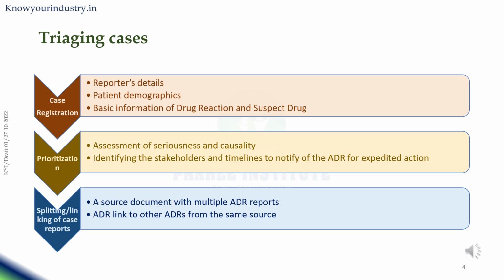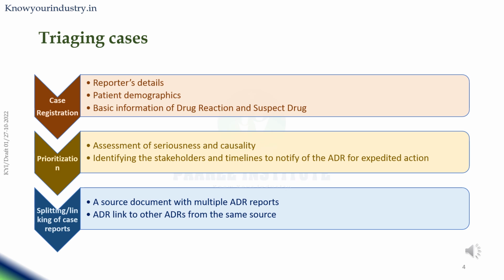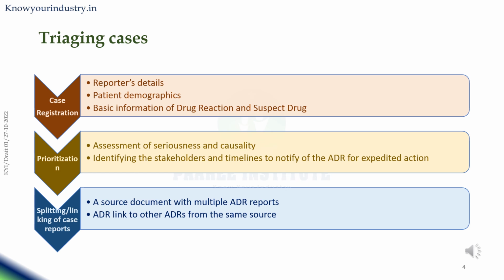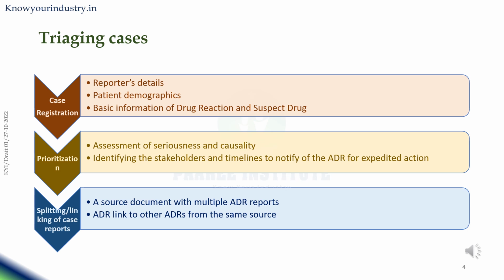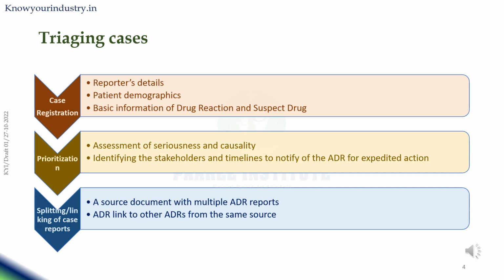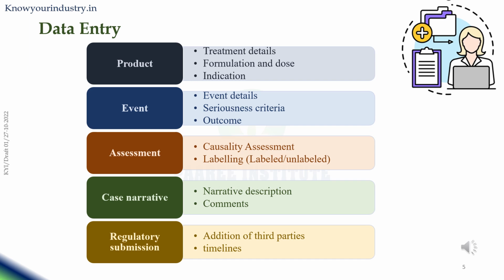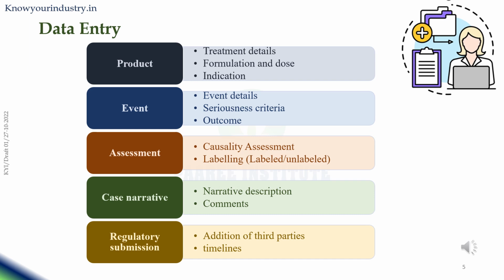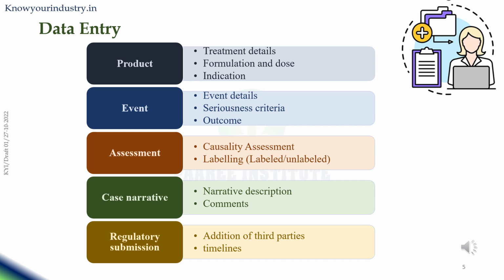4 pharmacovigilance case processing mp4 1080p